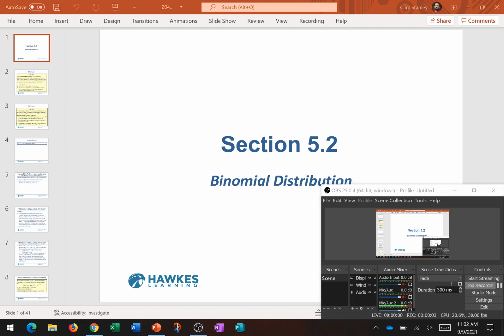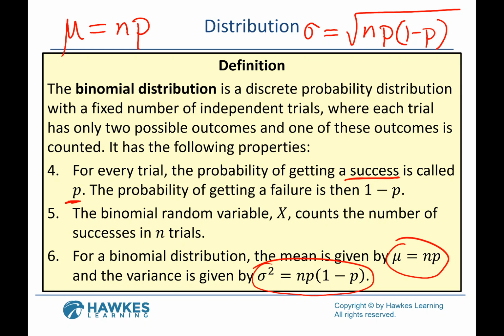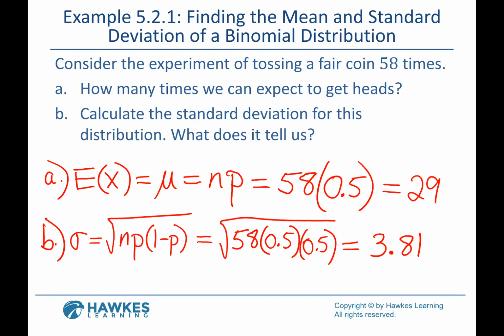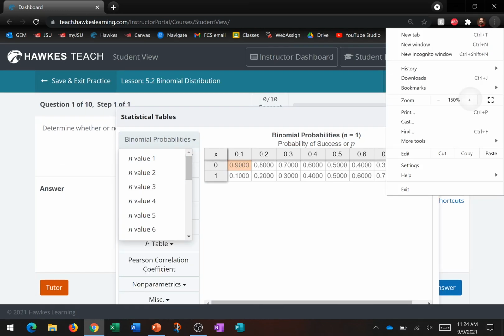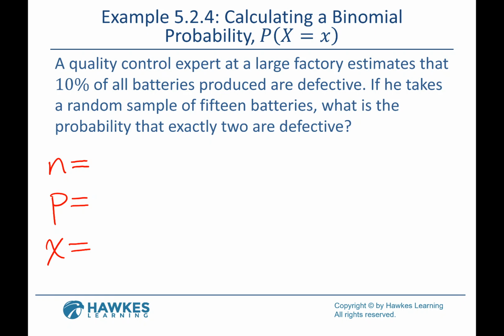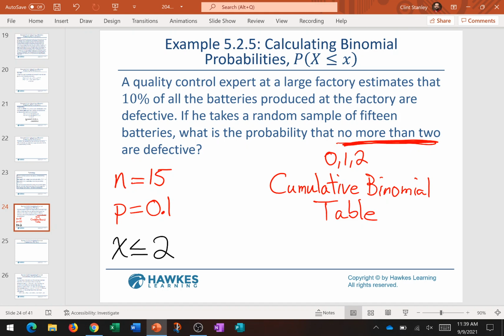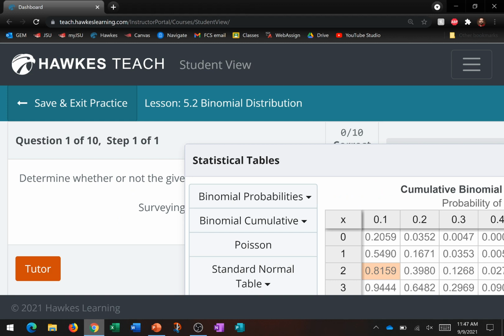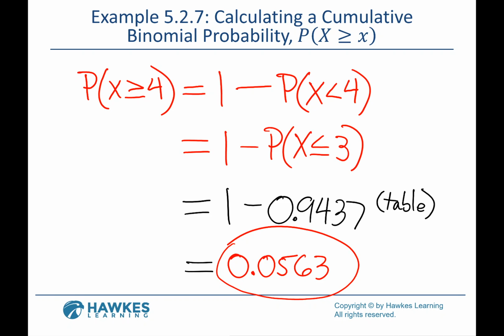204 Section 5.2